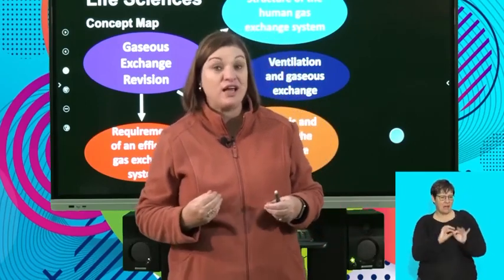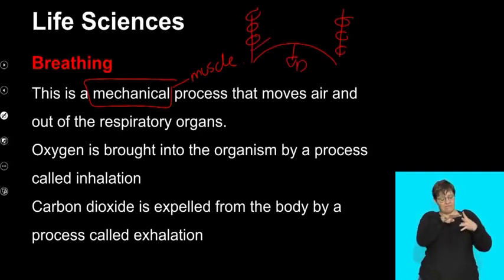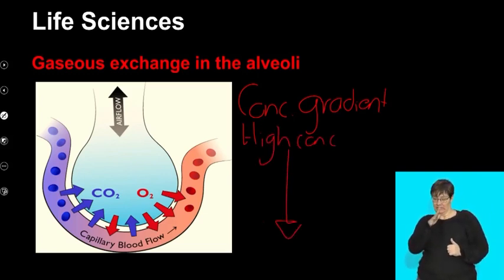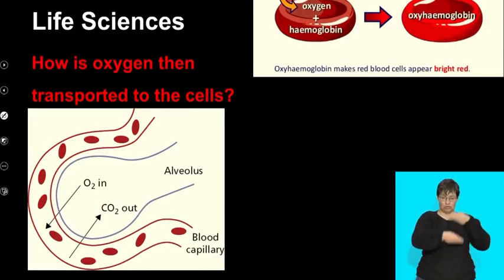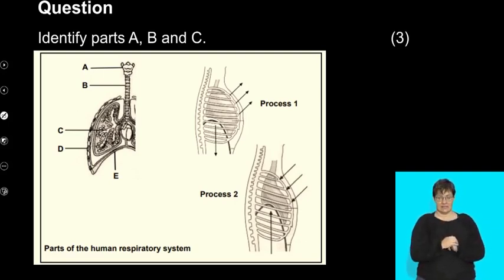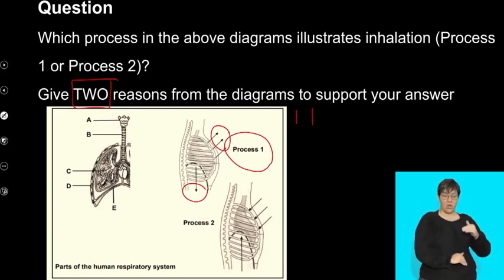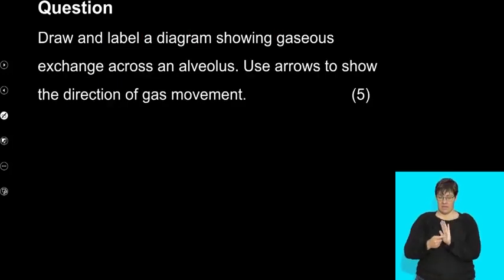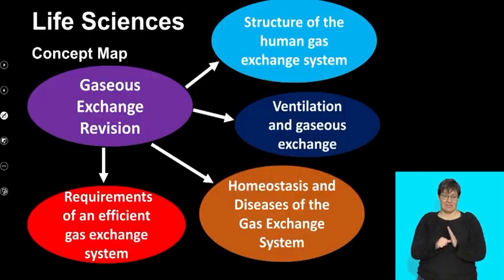Life Sciences Grd 11 Gaseous Exchange Revision S3